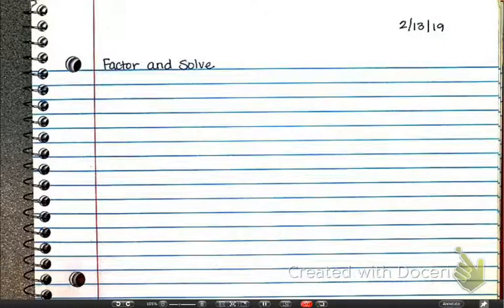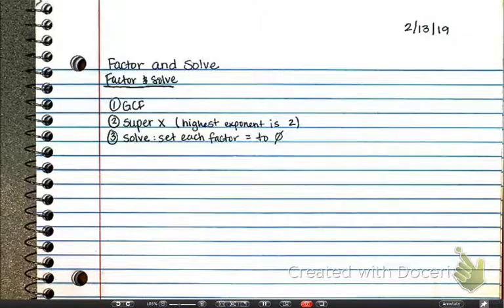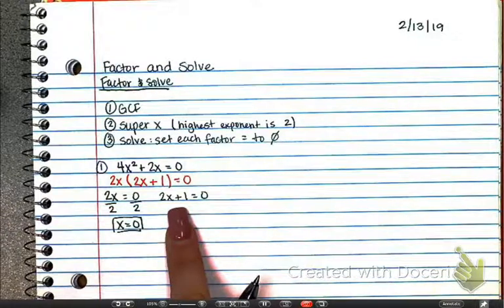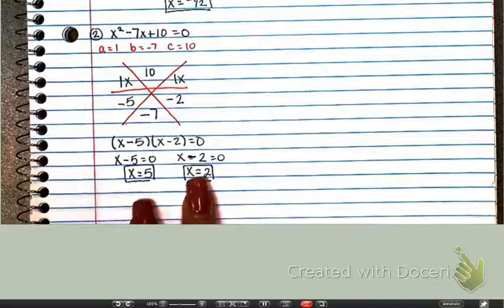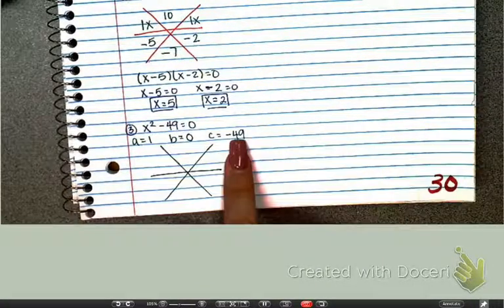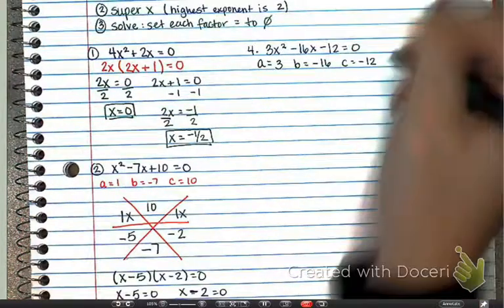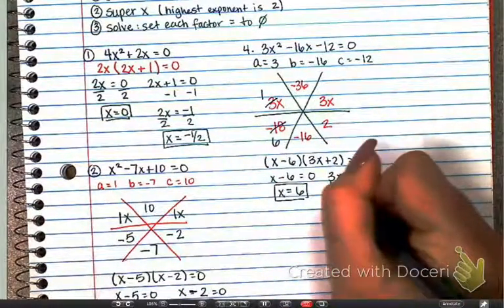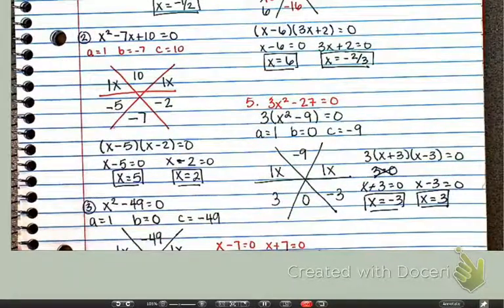Factor and Solve